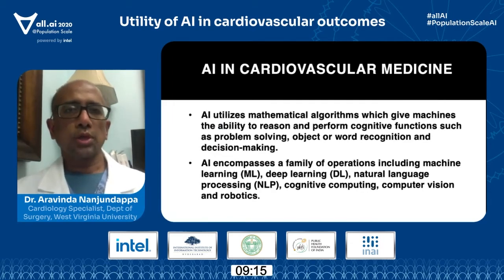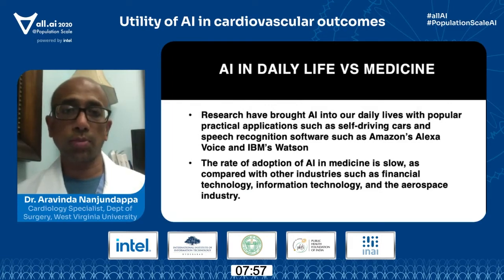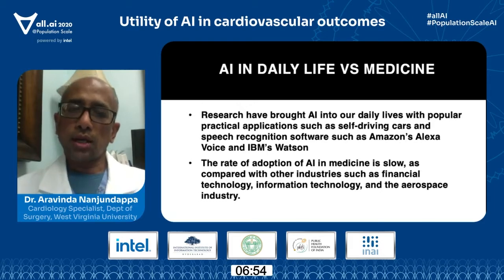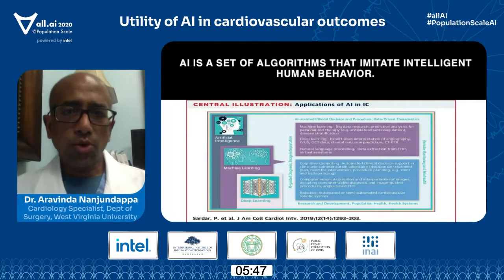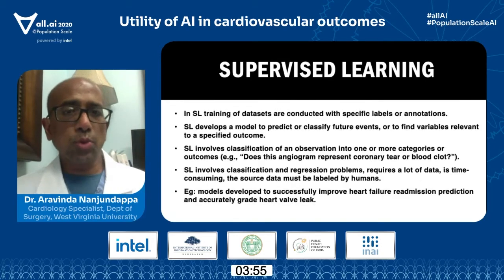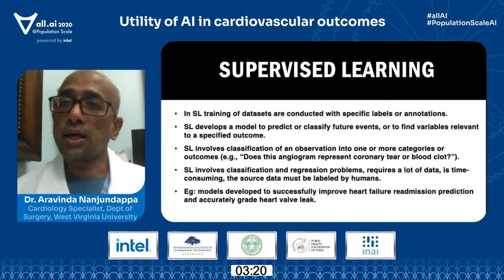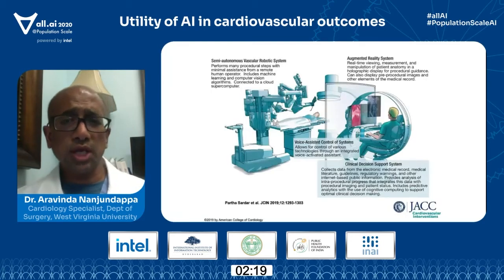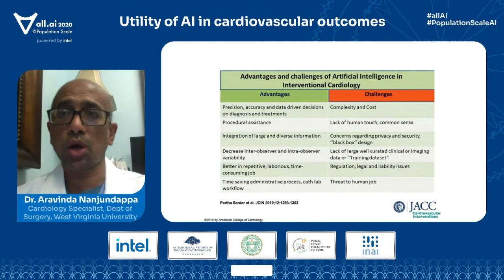Use of AI in Cardiovascular outcomes | Dr Aravind Nanjundappa | Day 02 | All.ai Virtual Summit 2020